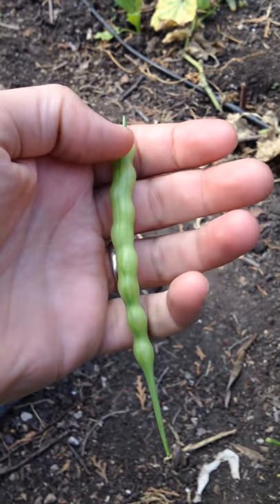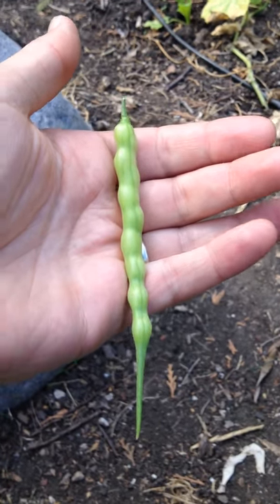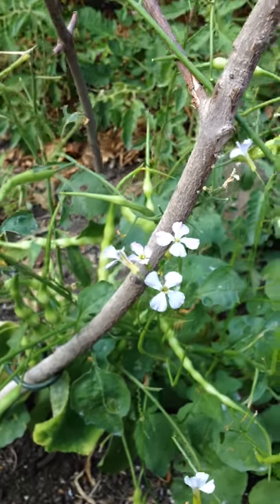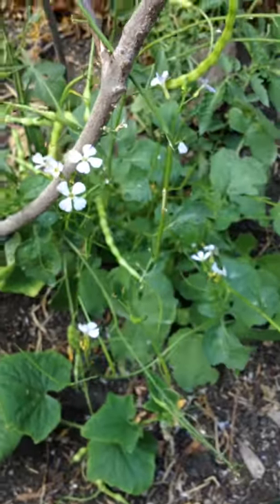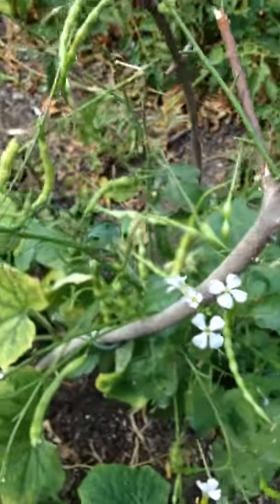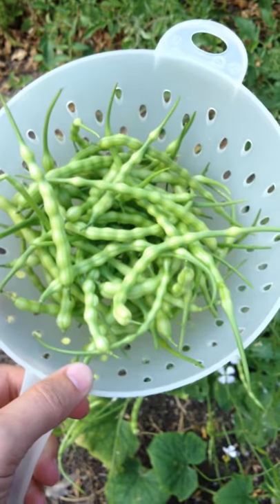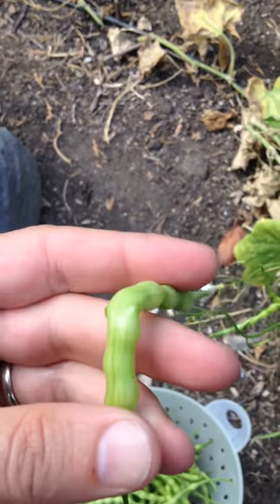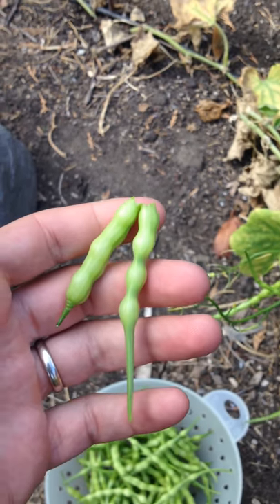Growing Rat's Tail Radish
Rat's tail radishes are a unusual but tasty radish.  You eat an enlarged seen pod instead of the root.